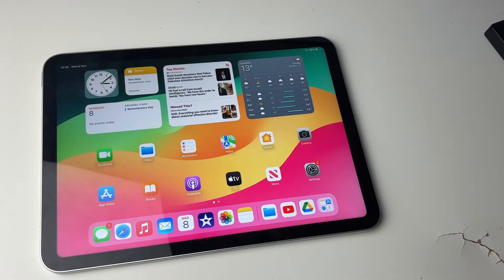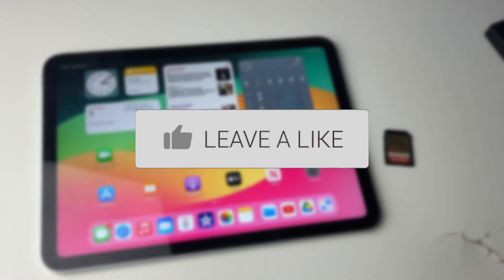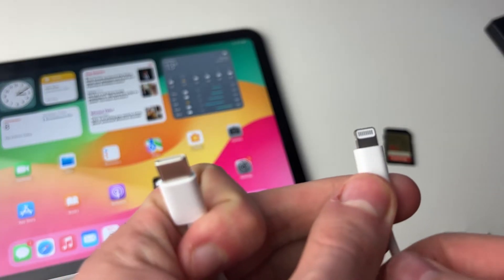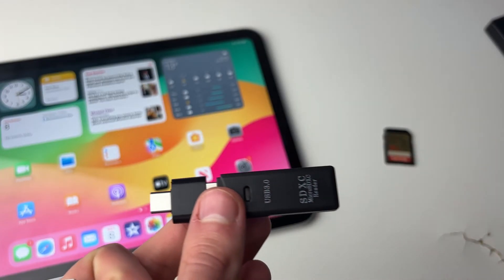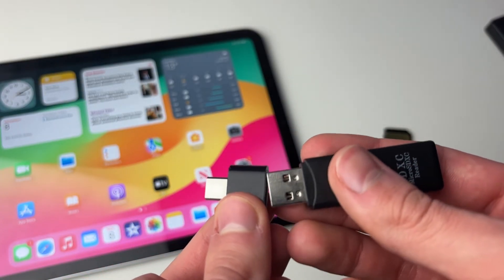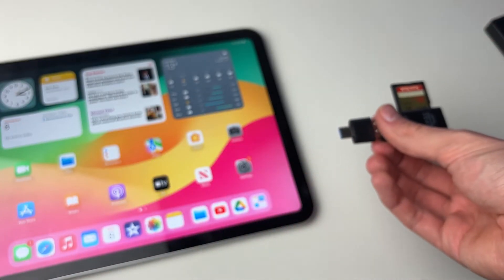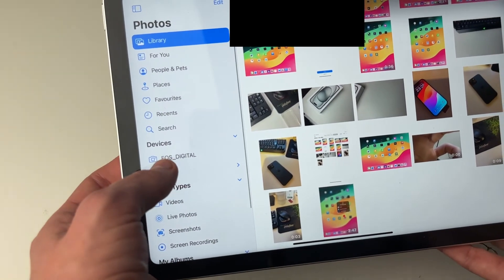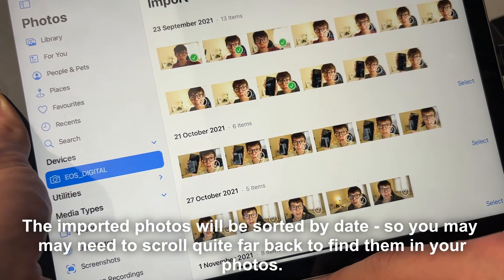How To Connect SD Card To iPad & Move Photos / Videos - Full Guide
Learn how to connect sd card to ipad and transfer photos and videos in this video.

GuideRealm